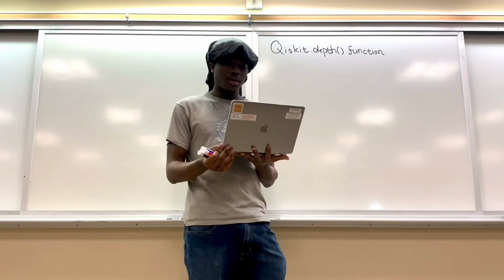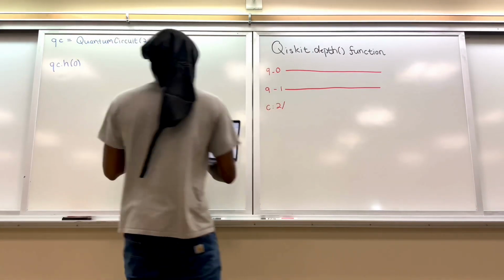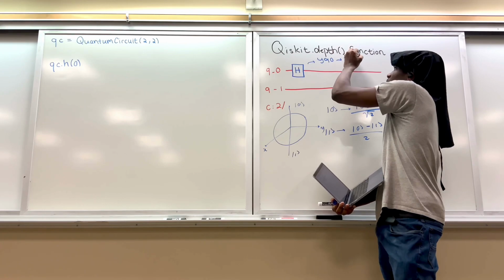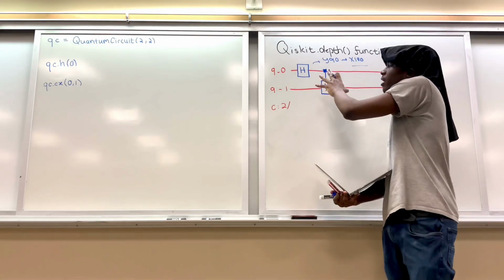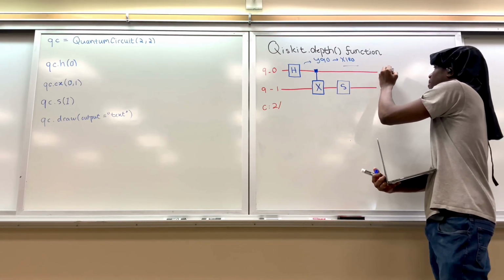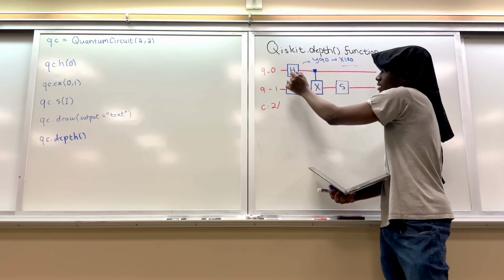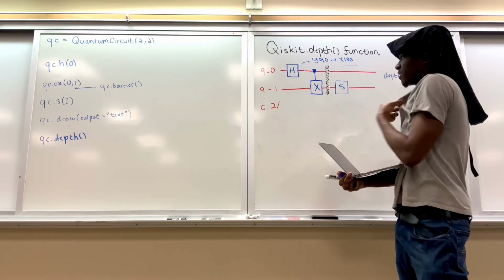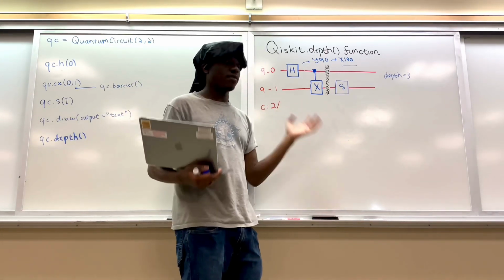Uncovering the Secrets of Qiskit's Depth Function!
(should be over square root 2)!
IBM's Qiskit .depth() function explained.
0:00 Intro
0:18 QuantumCircuit(2,2) "empty circuit"
1:10 h(0) "Hadamard Gate, with Bloch Sphere rotation"
3:03 cx(0,1) "Controlled-Not Gate"
3:20 s(1) "S-Gate with Bloch Sphere rotation"
3:36 Circuit Complete
3:50 .draw(output = "text")
4:00 "What is the depth?"
4:28 Empty Circuit Edge Case
4:52 Stacked Circuit Edge Case
5:10 .barrier "Barrier Introduction"
6:06 Barrier Edge Case(talking heads karaoke)
7:24 Outro